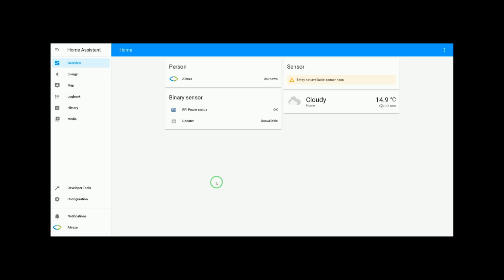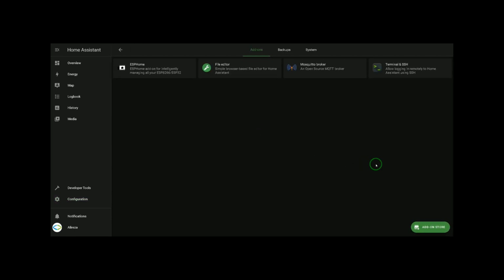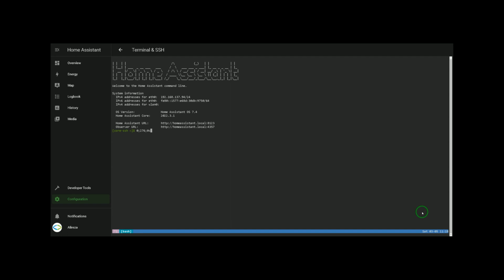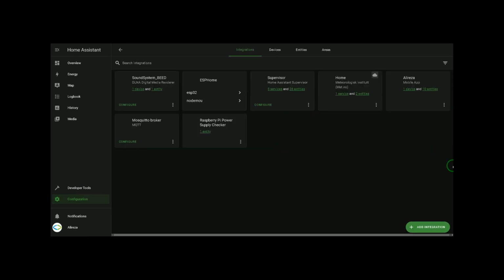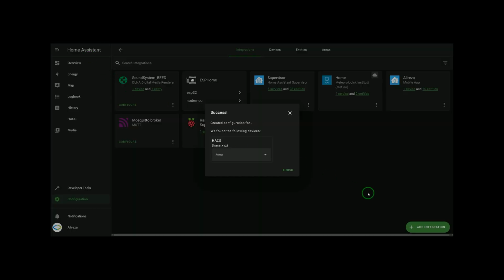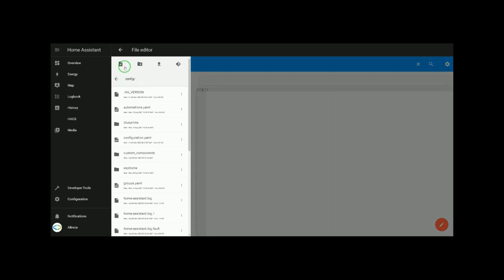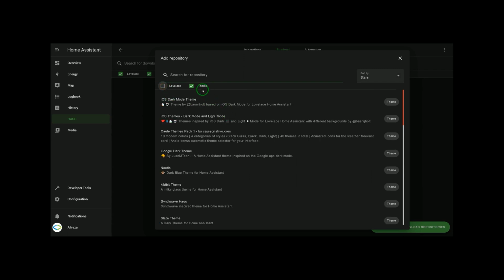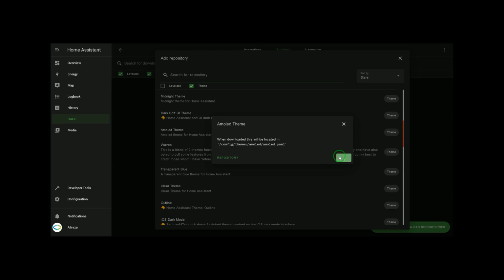Theme in Home Assistant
In latest version of Home Assistant using themes has become easier. This video shows you how to change the themes in 2 ways/methods.

The HACS install script.

The line that must be added to configuration.yaml file:
frontend:
   themes: !include_dir_merge_named themes